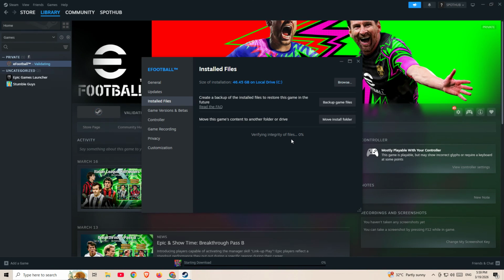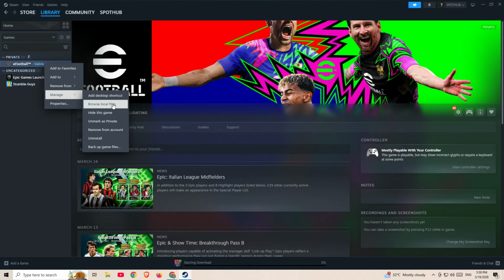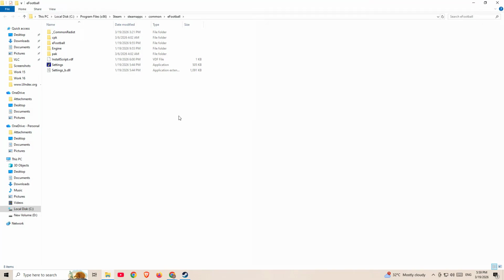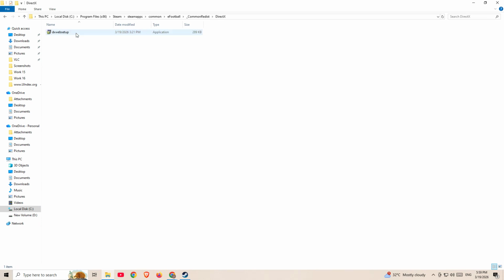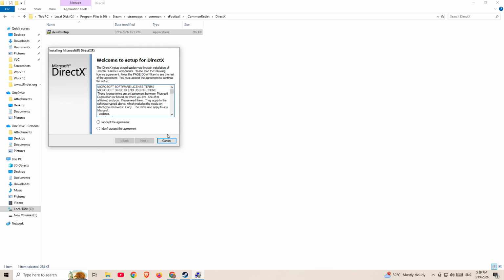Fix Steam Directx Error (2026 Easy Guide)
Learn how to fix the Steam DirectX error with a simple step-by-step method using Steam file verification and the DirectX installer.
This easy guide also shows how to restart properly and launch Steam as administrator for the best chance of fixing the issue.

Timestamps
0:00 Intro and what this fix does
0:22 Verify game files in Steam
0:55 Browse local files and open DirectX setup
1:28 Run DXSETUP.exe and restart the PC
1:56 Launch Steam as administrator and test the game
2:22 Recap and final tips